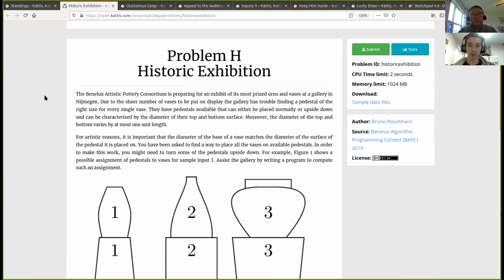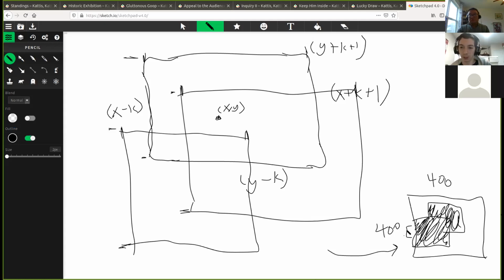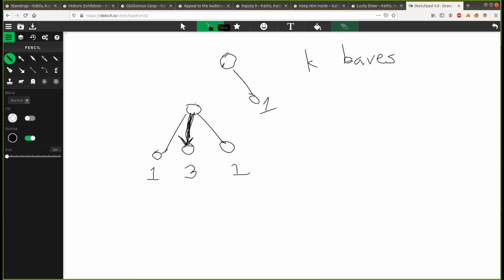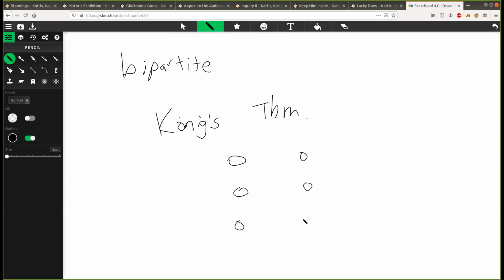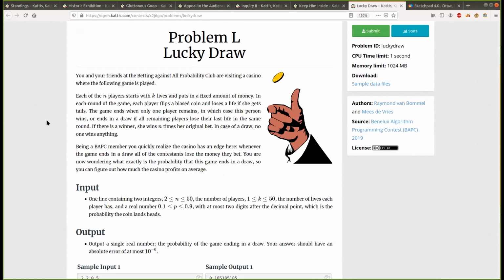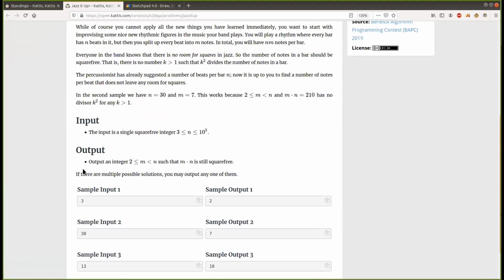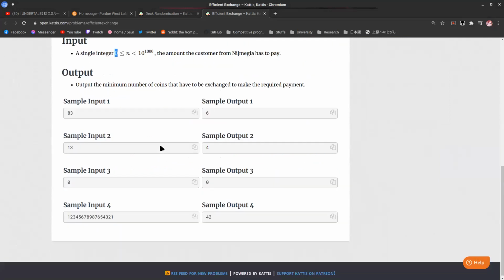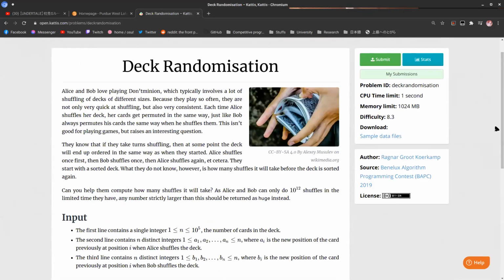Discussion of BAPC 2019 problems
Riley and Trung discuss problems in BAPC 2019

00:00  Problem H   Historic Exhibition
06:15  Problem G   Gluttonous Goop
14:25  Problem A   Appeal to the Audience
21:20  Problem I   Inquiry II
31:55  Problem K   Keep Him Inside
37:40  Problem L   Lucky Draw
45:20  Problem B   Breaking Branches
47:10  Problem J   Jazz it Up!
48:20  Problem F   Find my Family
54:20  Problem E   Efficient Exchange
59:35  Problem D   Deck Randomisation